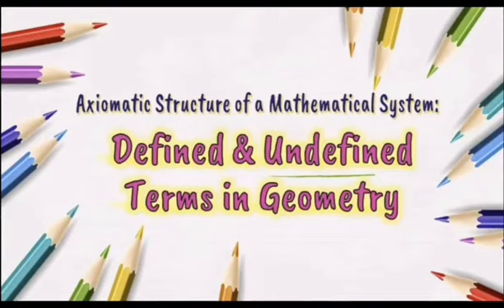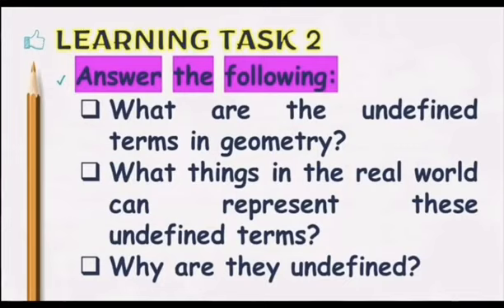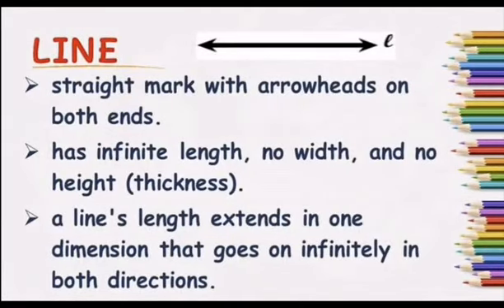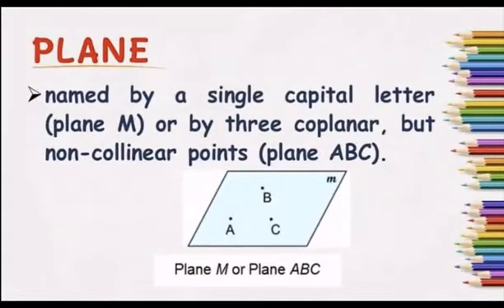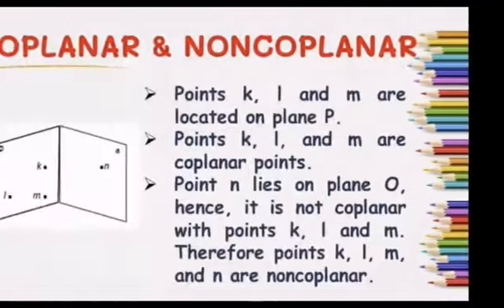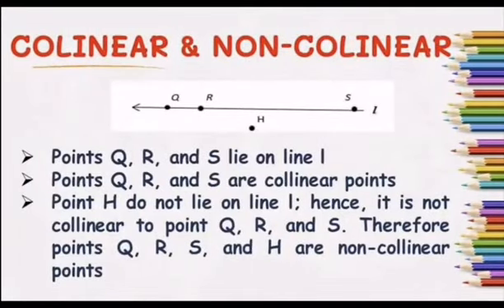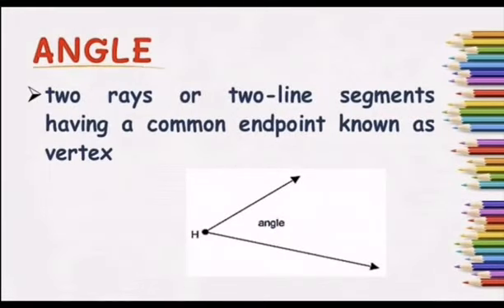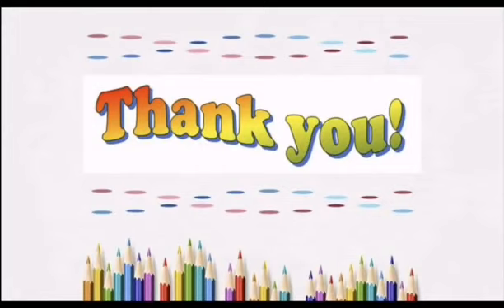DEFINED AND UNDEFINED TERMS IN GEOMETRY: Q3, WEEK 1 (Rossana C. Janson)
DEFINED AND UNDEFINED TERMS IN GEOMETRY
G8 MATHEMATICS